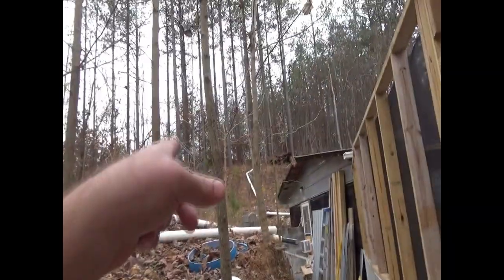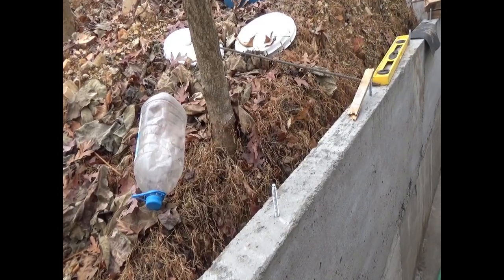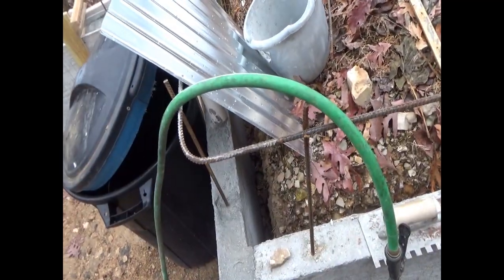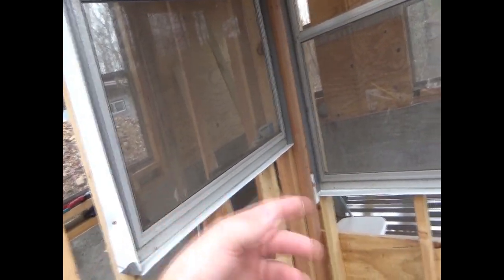Out House Metal 2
Installing three metal windows and corrugated siding on two walls